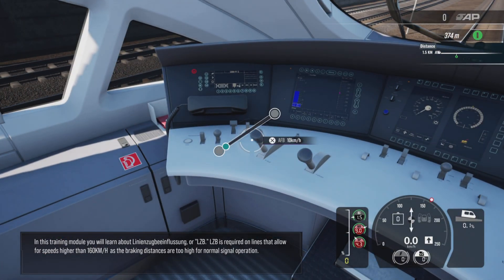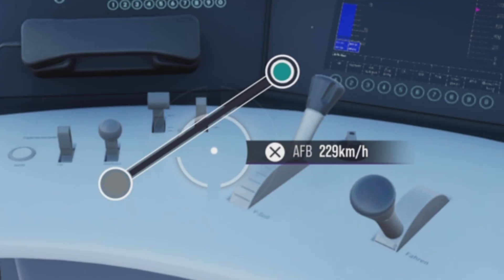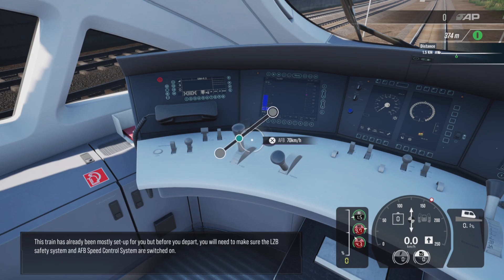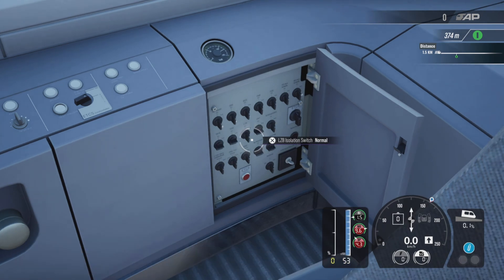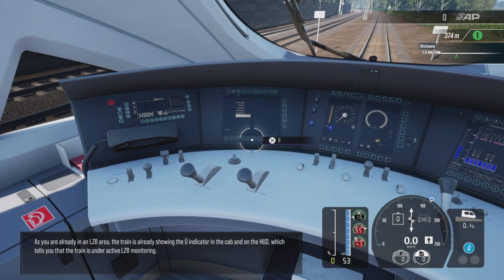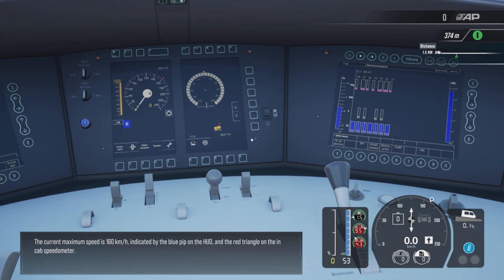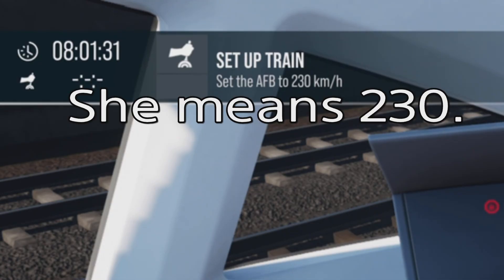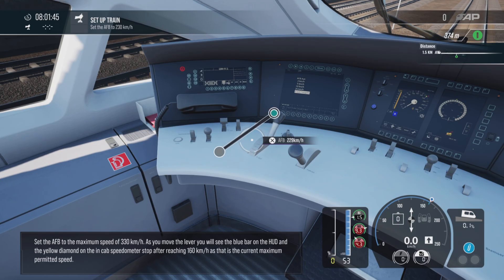TSW5 PS5 BUG REPORT | LZB introduction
No trophy support for old maps and bugs on the new ones. BEST TSW YET!